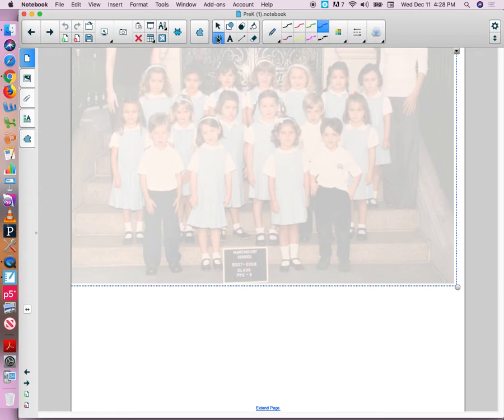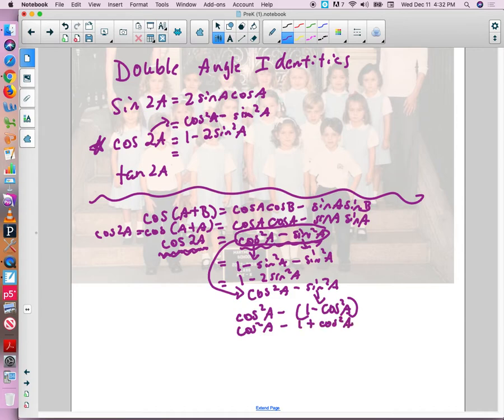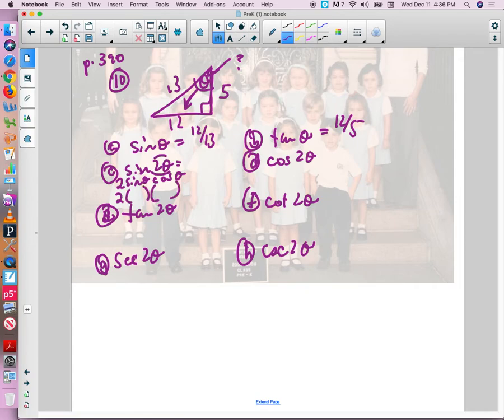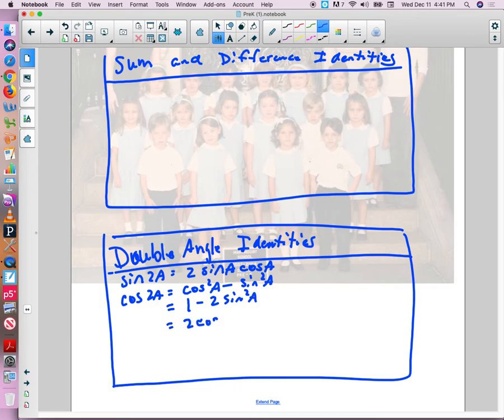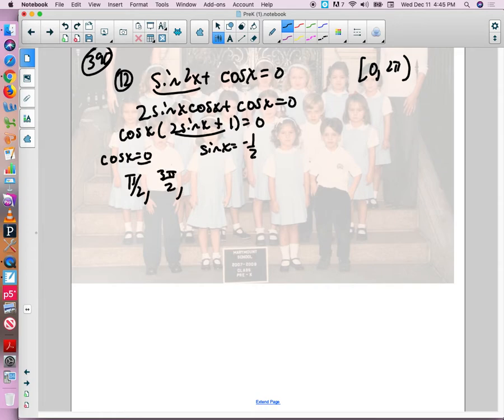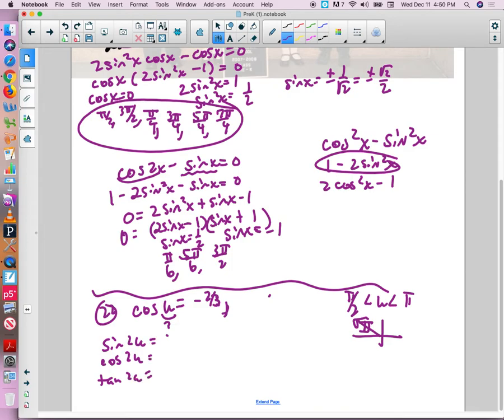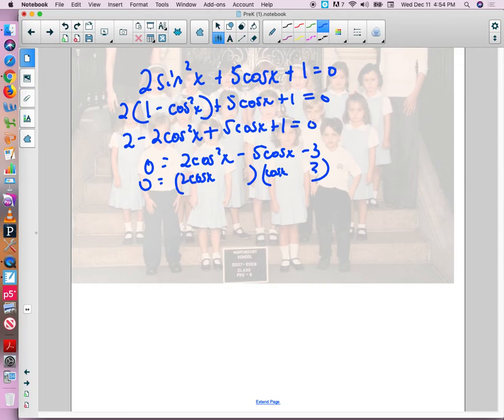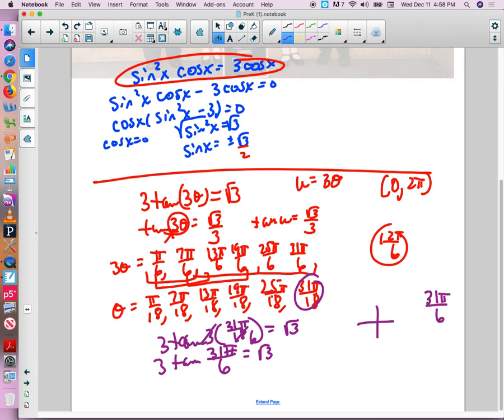Dec 11 Part 2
Sum and Difference and Double Angle Identities